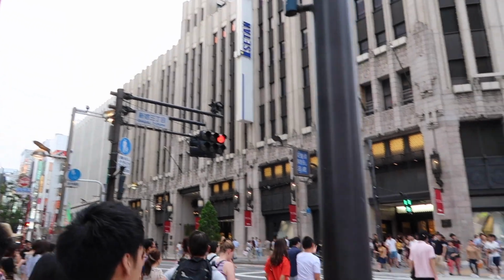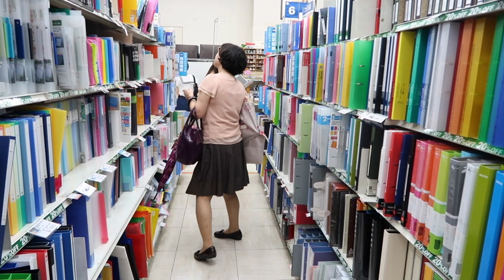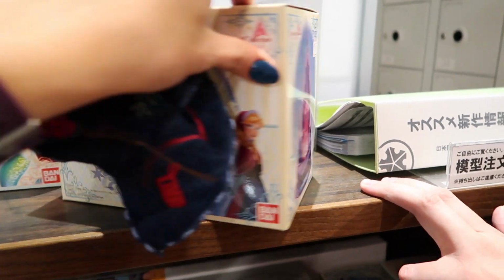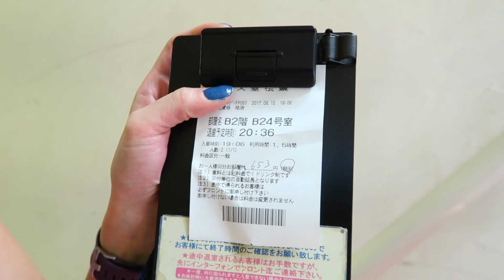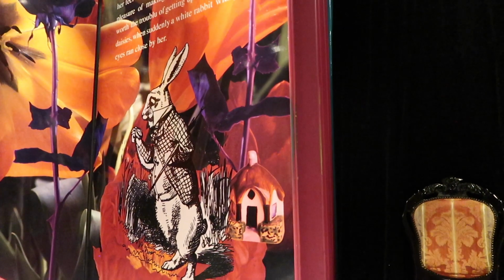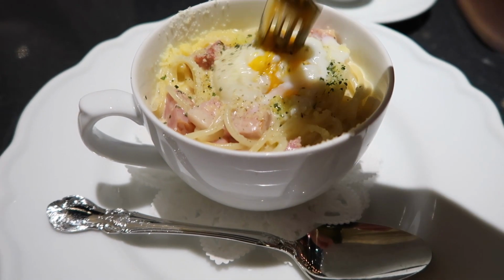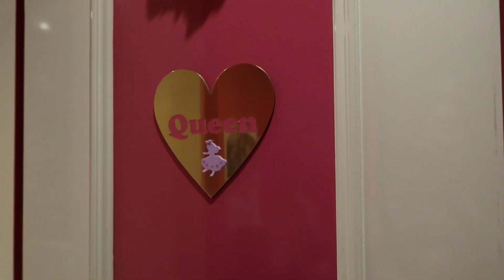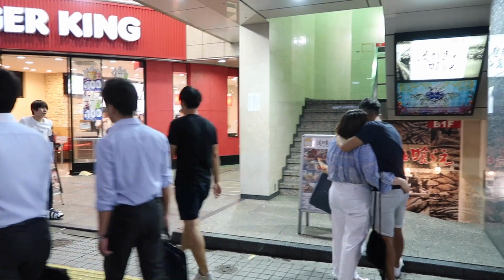Disney Karaoke, Alice Restaurant & Shopping in Shinjuku! Japan Summer 2017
Hey everyone! This is the second part of our day out around Tokyo and we’re spending the afternoon in Shinjuku! We pop into the famous art store Sekaido, stop in at Marui to peruse the shops and then head for a round of Disney Karaoke in Karaoke Kan! We finish the evening off with a visit to an Alice in Wonderland themed restaurant! Checks links below for information on where we went!

Natasha
xxxxxxxxxxxxxxxxxxxxx